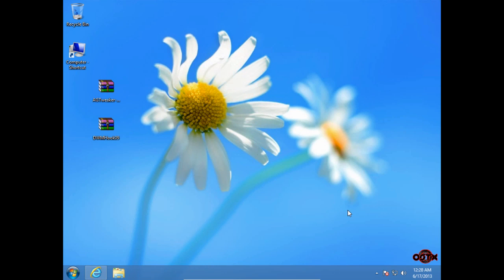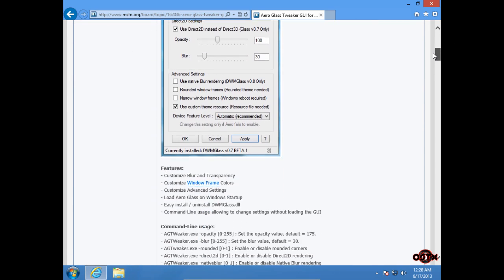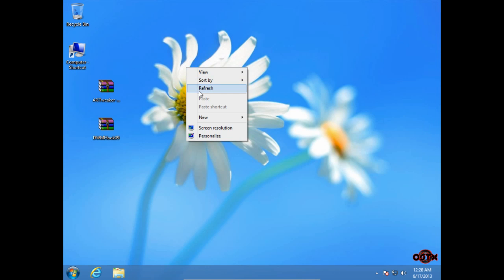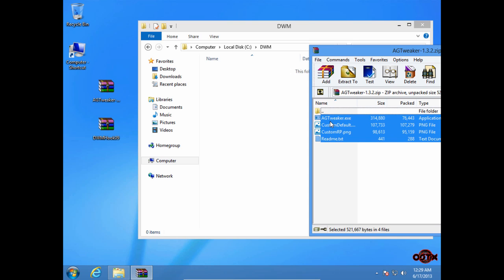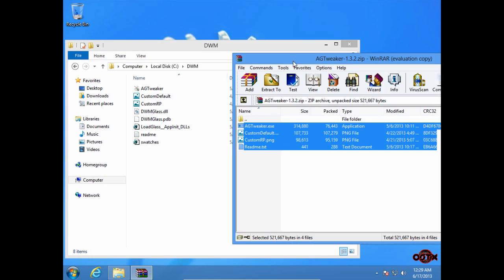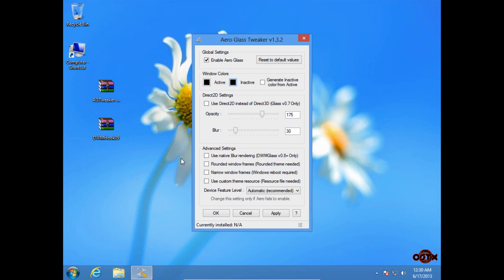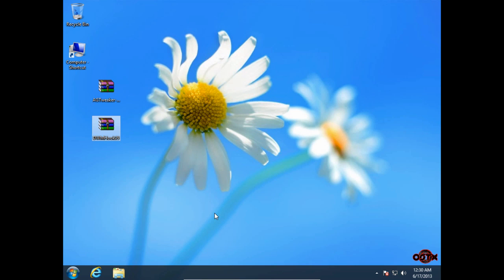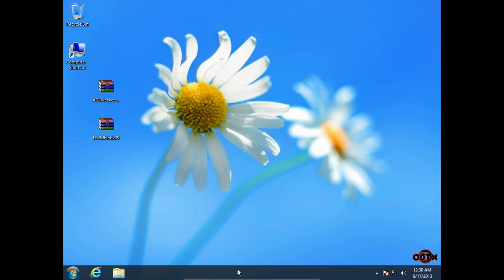How to enable aero with blur on Windows 8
Here is the little tutorial for Windows 8.How to enable aero and blur on Windows 8.
This video is done before 7 months,and finally I'm uploading it now.

Just to know I will not be responsible if something happens to your computer.